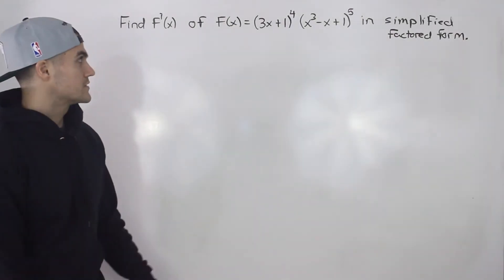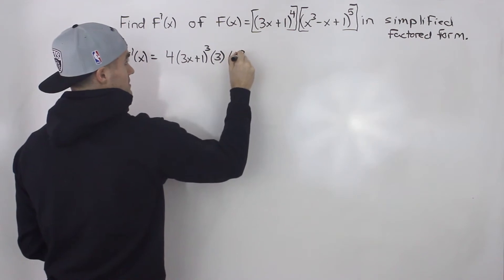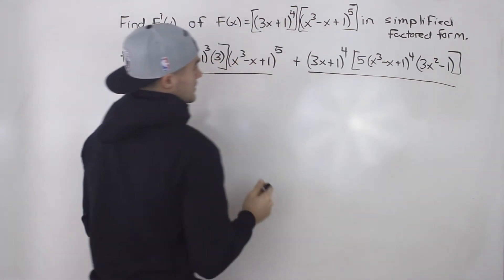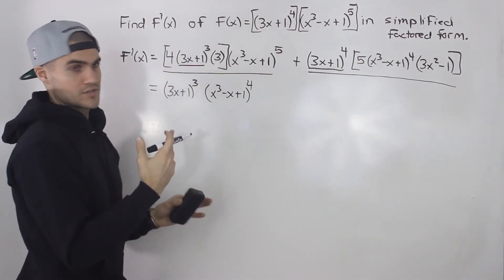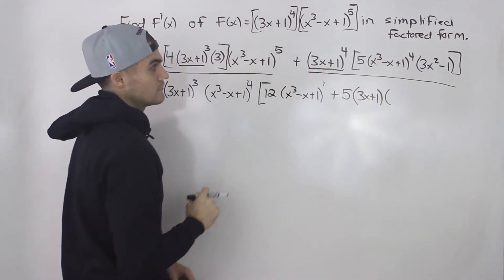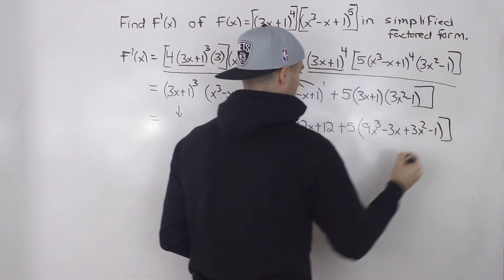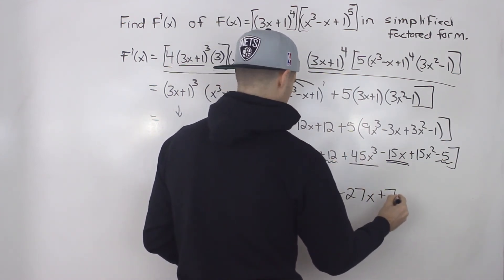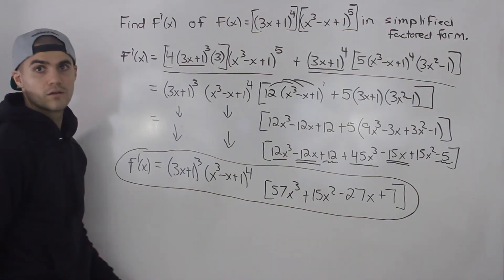MCV4U (Unit 2 Test 1 Knowledge Question 4) - Finding Derivatives of Complex Functions